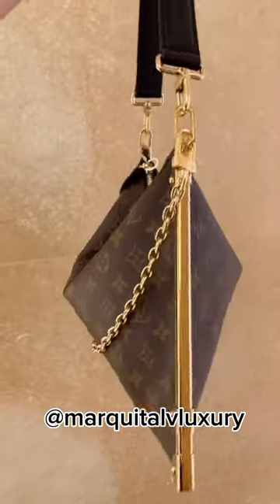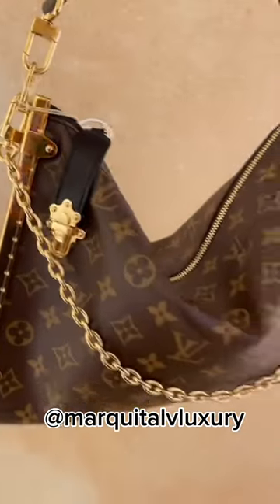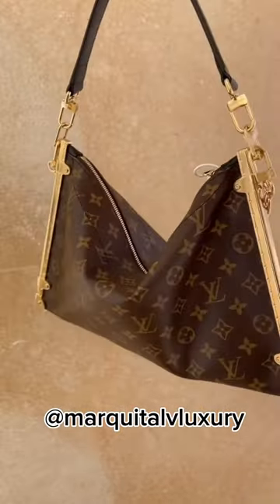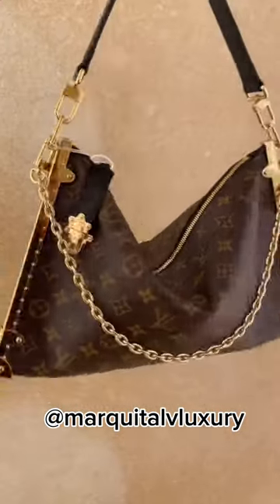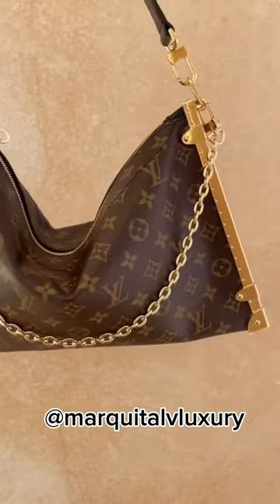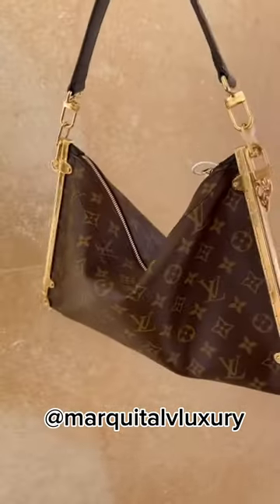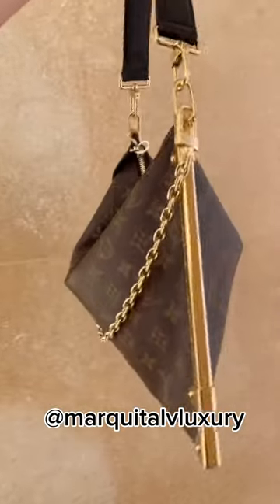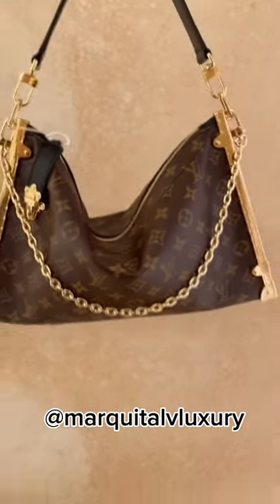😱🔥 LOUIS VUITTON LUCKY 🍀 TRUNK! WHAT DO YOU THINK